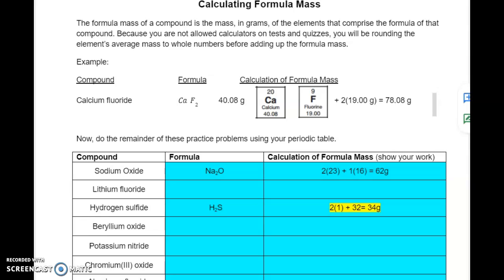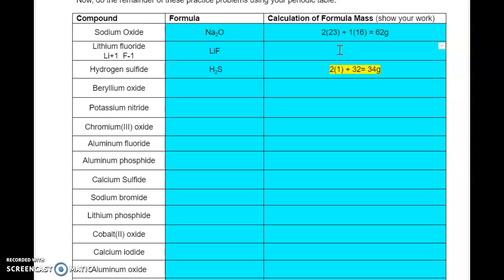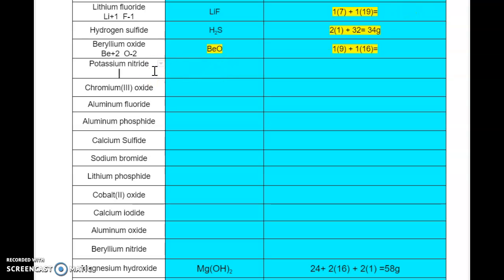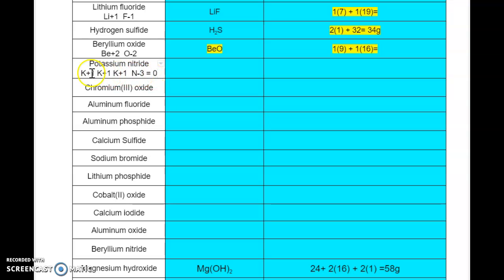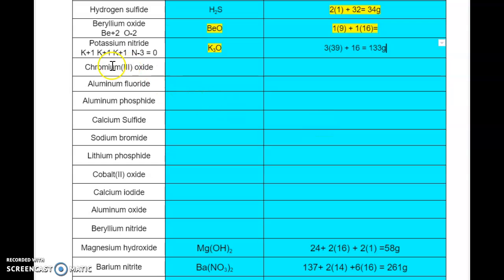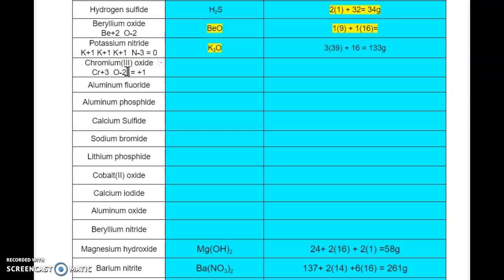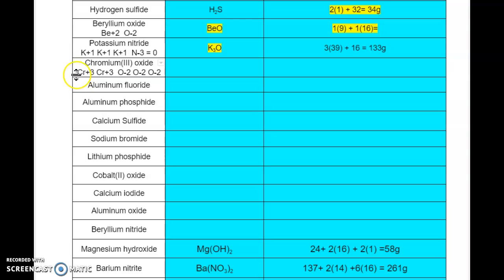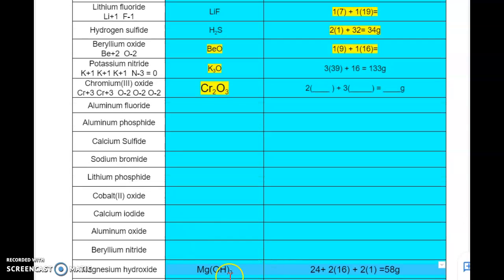Calculation Ionic Formula Mass